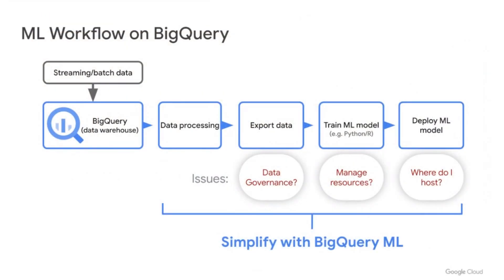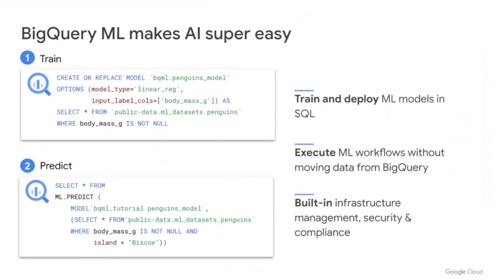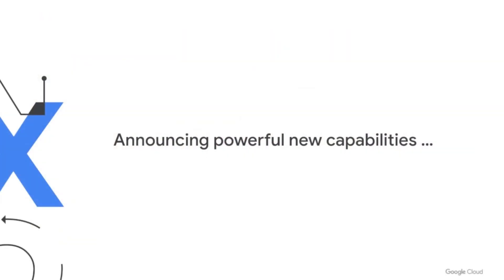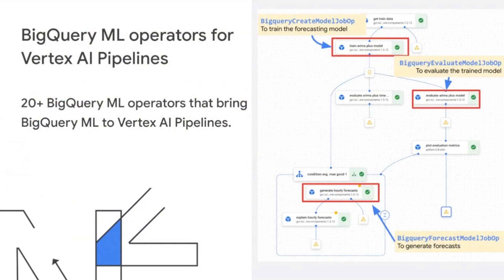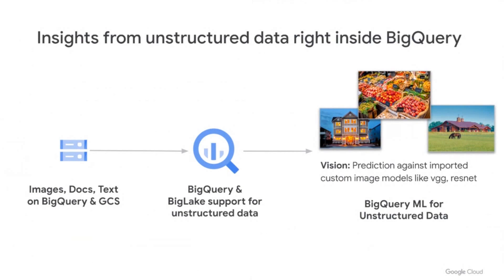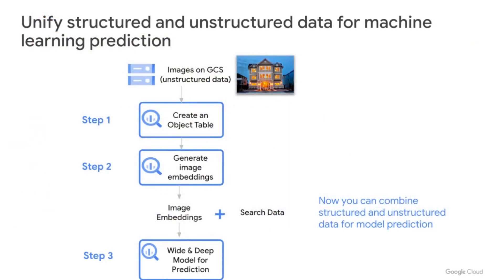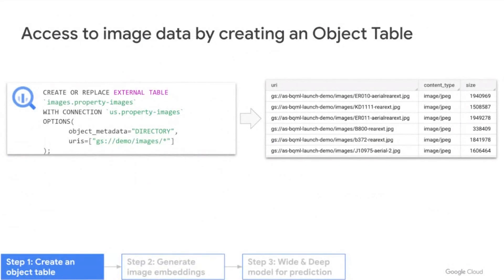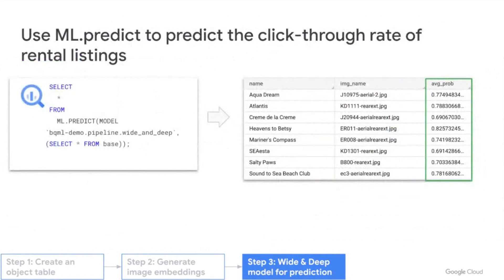How to accelerate machine learning development with BigQuery ML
Across industries, enterprises are increasingly deploying business-first AI and machine learning strategies. BigQuery ML accelerates the data to AI journey by helping SQL practitioners build and execute machine learning models using standard SQL queries. Discover the latest innovations of BigQuery ML and how to apply them for your business. Learn how customers are using BigQuery ML to bring images and structured data together to improve business outcomes.

How Adswerve used BigQuery ML to analyze images of rental listings and predict the click-through rate

Speakers: Abhinav Khushraj, Candice Chen

ANA103